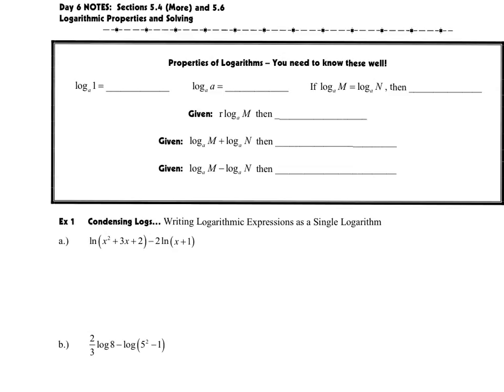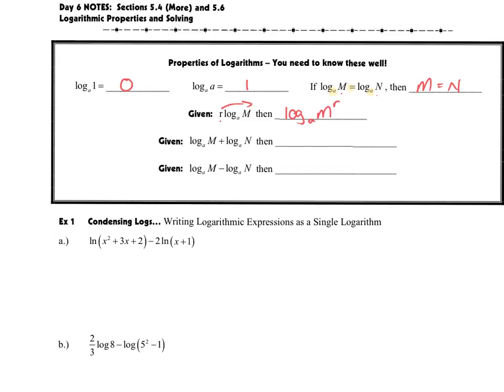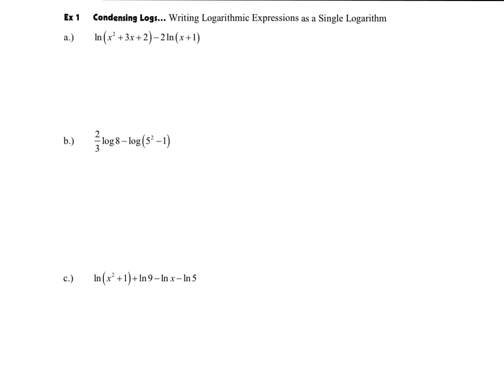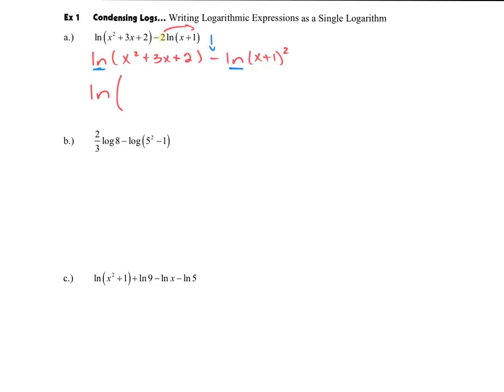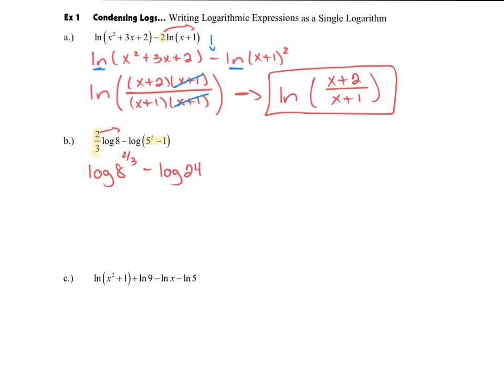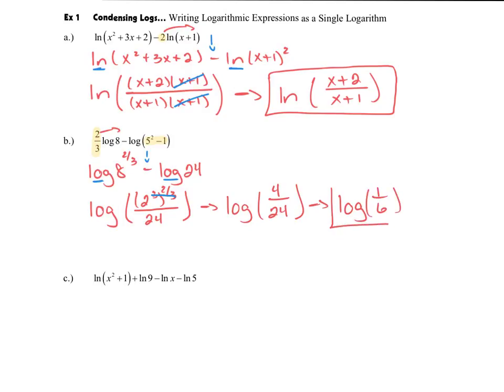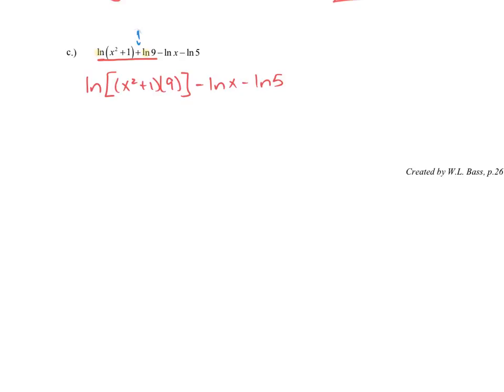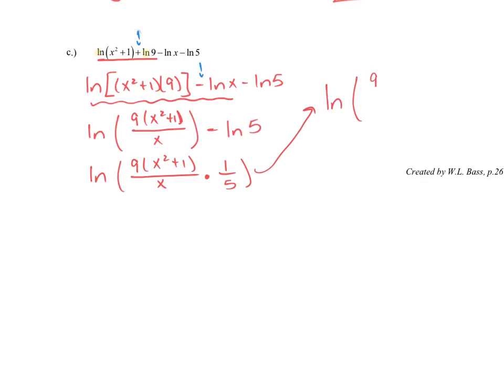P27 Day 6 Condensing Logs